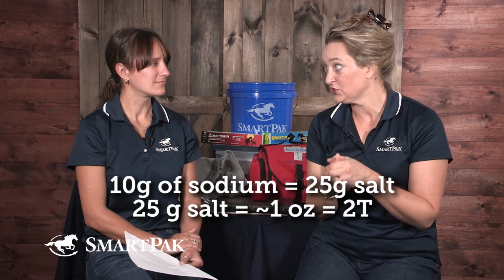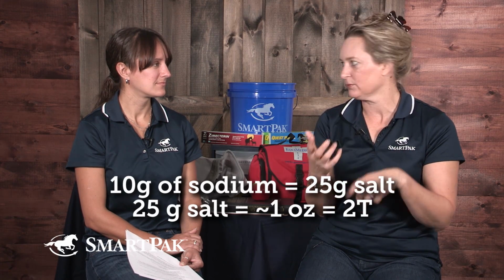Ask the Vet - Electrolytes for horses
This video is taken from the October 2016 episode of SmartPak's Ask the Vet video series featuring SmartPaker Sarah and Dr. Lydia Gray, SmartPak's Medical Director and Staff Veterinarian.

To see more from our Ask the Vet video series, you can check them out on the SmartPak blog (l SmartPak's Horse Health Library or on our Ask the Vet playlist

Want to know when the next Ask the Vet videos get posted? Want your question answered so you can win a SmartPak gift card?